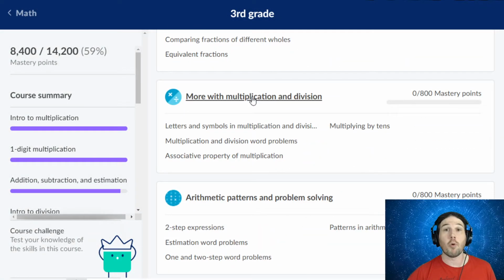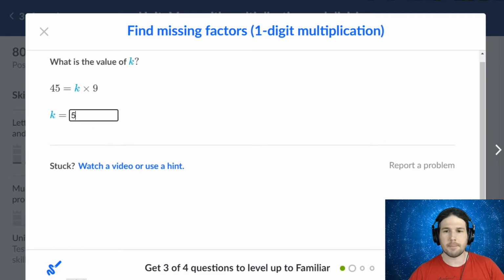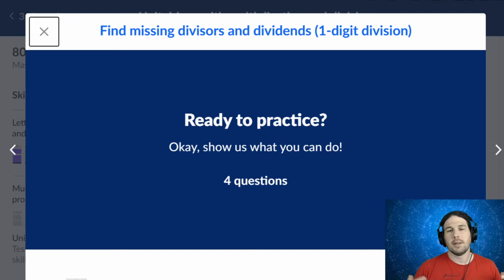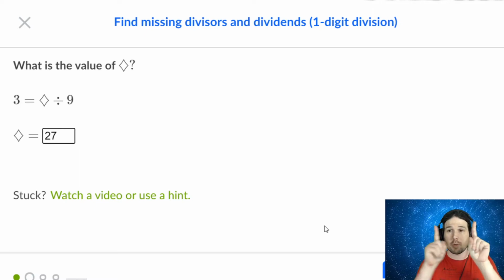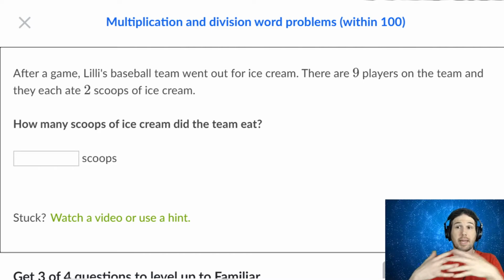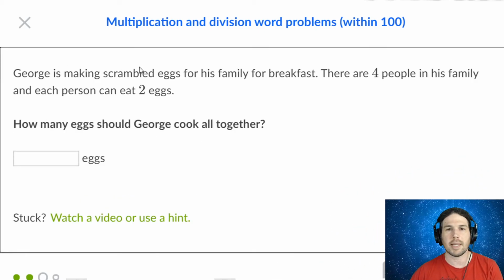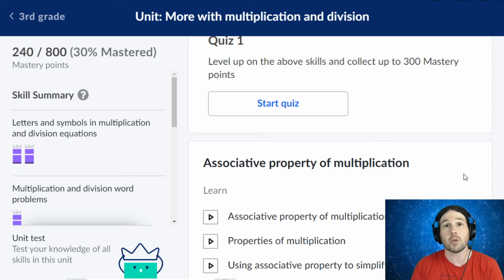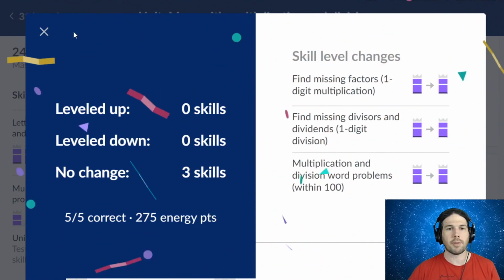Grade 3: More With Multiplication and Division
This video takes us through several topics rapidly, including finding missing numbers in multiplication and division problems as well as word problems involving those operations. Since these are topics we've covered before, I move pretty quickly here.

I record these videos on my Twitch stream every Monday evening at 6pm PST. I'd love for you to join me to ask questions or show your support!